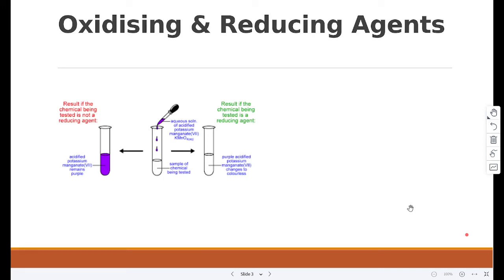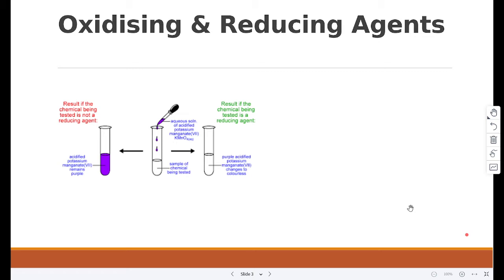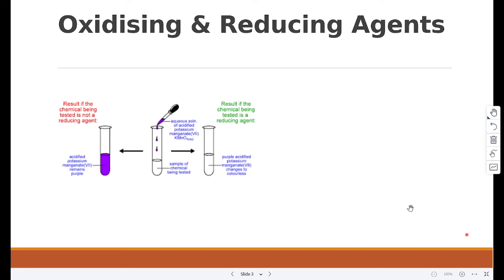Oxidising and reducing agents